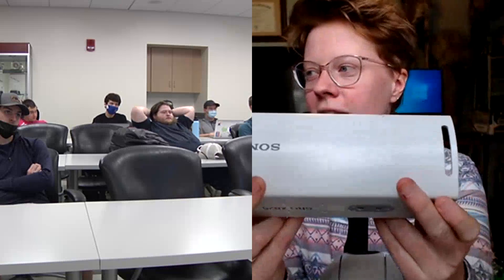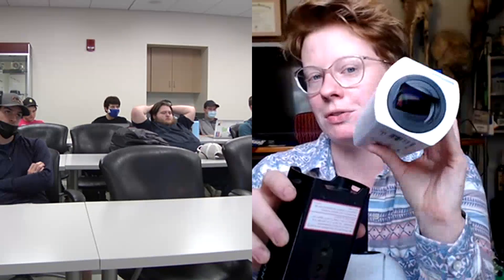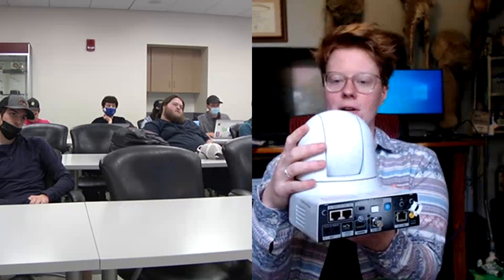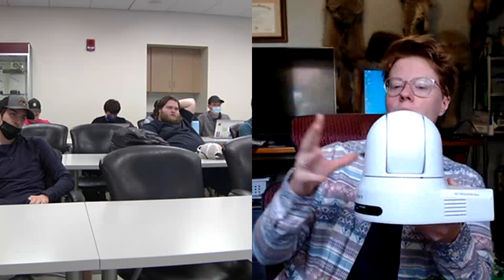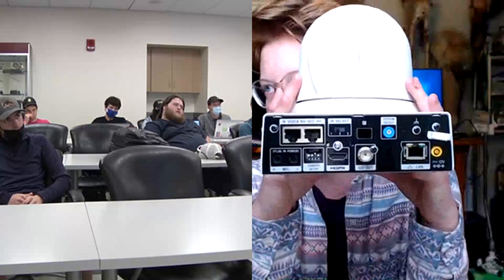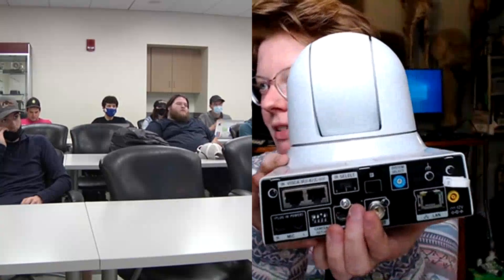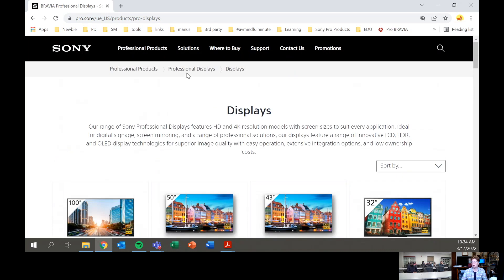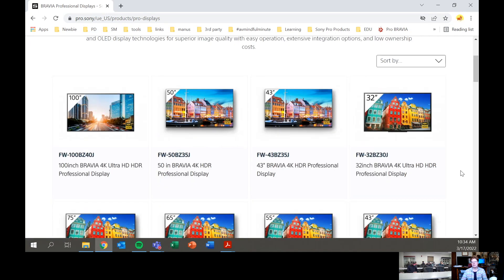Sony interview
Send Mail To:
257 Northfield Road